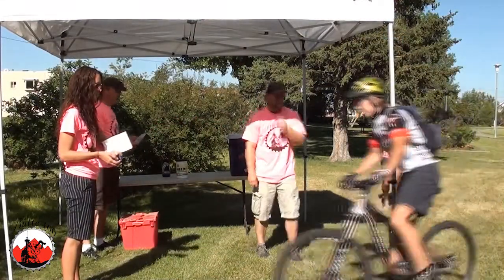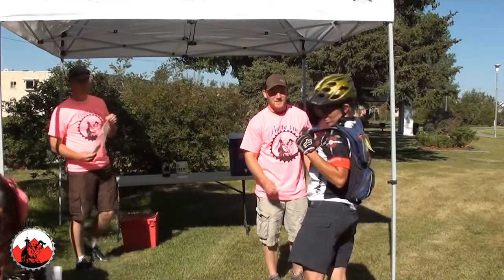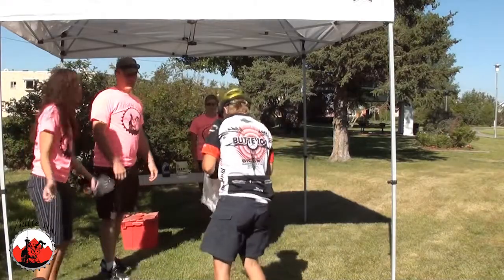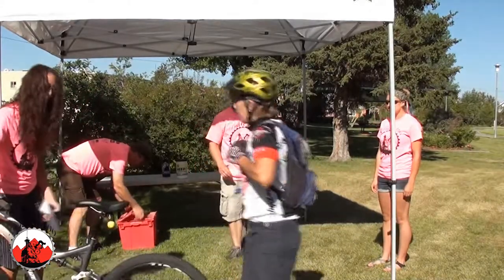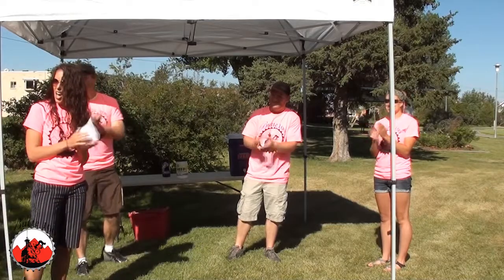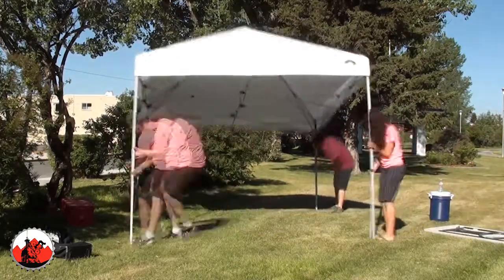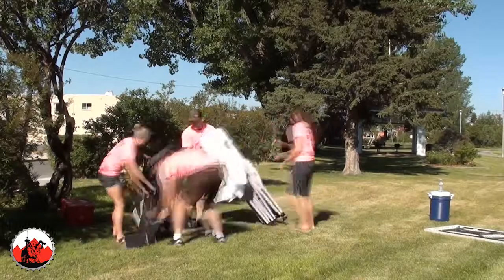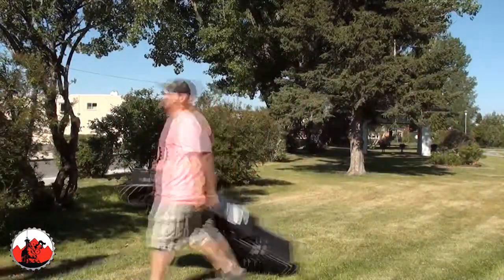Butte 100 Volunteers: Aid Station 101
A short instructional video on procedures and tips on volunteering at a Butte 100 mountain bike race aid station.